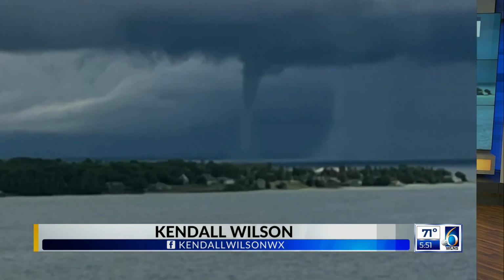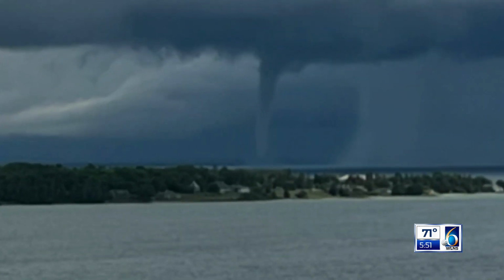Weather Wednesday 7-26